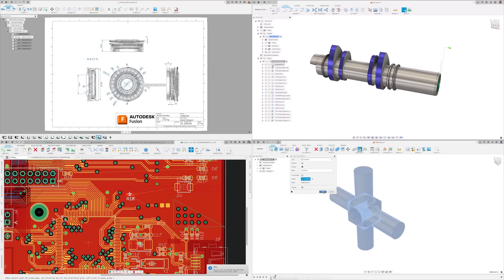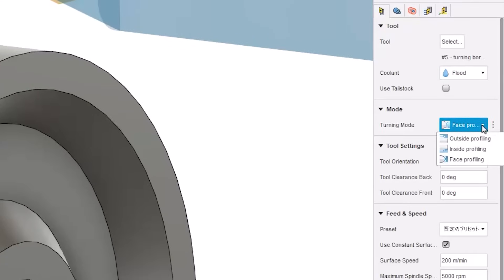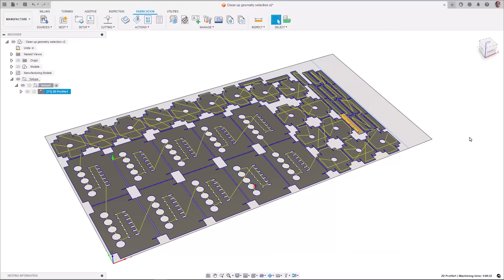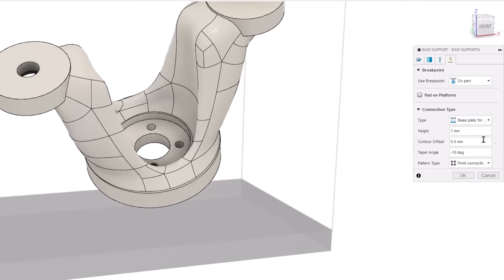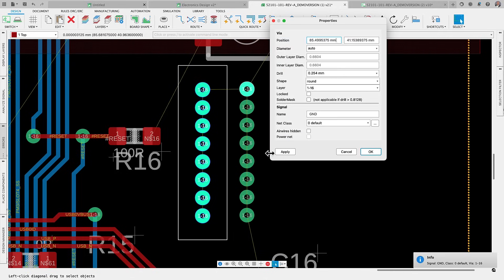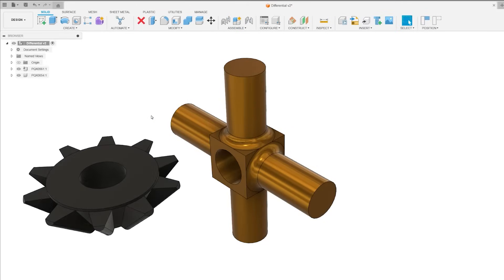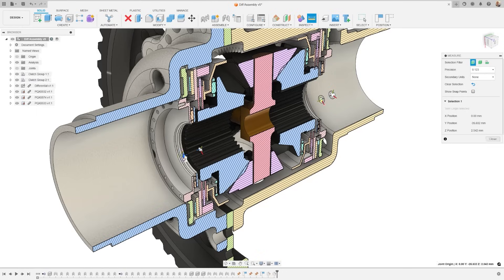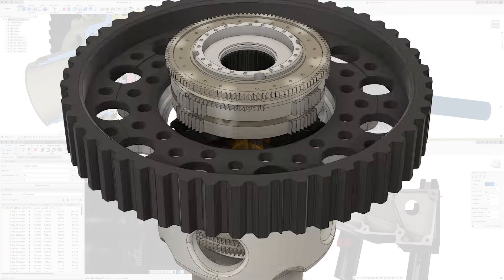Solid Sweep, Bar Pull... Check Out What's New in Fusion for May!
Discover the exciting new features and enhancements in the Autodesk Fusion May 2024 update. In this video, we'll explore the additions to the manufacturing workspace, including the new Z-axis confinement options for turning threads, custom first pass for turning threads, improvements to geometry selection, and the bar pull functionality.

There have also been improvements in our electronics workspace, with the Signal Integrity Extension, signal source maintained option, and default library allocation to Library.io. We will also dive into the design workspace, discussing the new solid sweep, multi-hole patch, and read-only configurations features.

Tune in to learn how these updates can streamline your design and manufacturing process today!

If you're more of a reader, hop over to the Fusion blog

Time Stamps:
00:00 - Welcome to the Autodesk Fusion May 2024 Release!
00:33 - Additions to the Autodesk Fusion Manufacturing Workspace
01:40 - Custom first pass for turning threads
03:24 - Autodesk Fusion now has bar pull functionality!
08:20 - Check out the updates in Autodesk Fusion Electronics!
08:37 - The Signal Integrity Extension, Powered by Ansys, Now Includes Differential Pair Simulation
12:00 - Don't miss the new "Ground to Parent" feature in Autodesk Fusion Design
14:16 - Multi-hole Patch lets you apply multiple patches to a single surface!
16:10 - Don't miss the big 3 additions to Autodesk Fusion Drawings